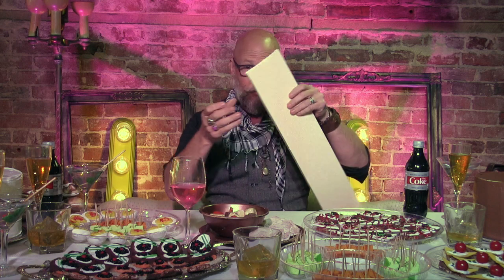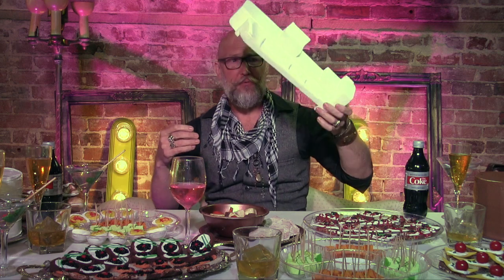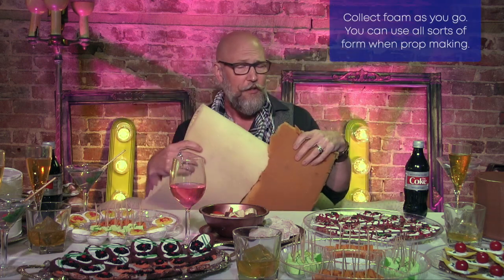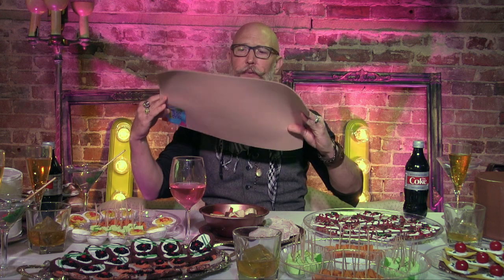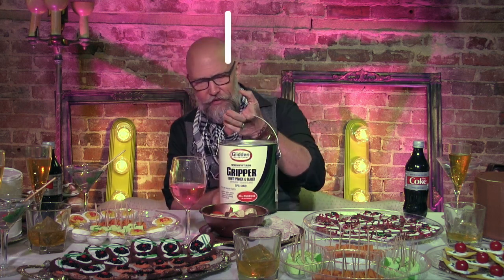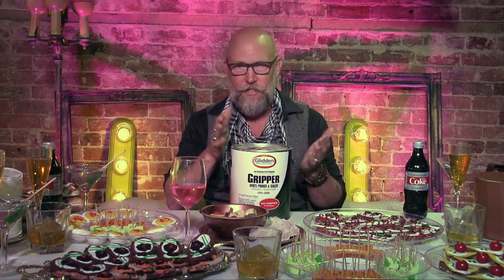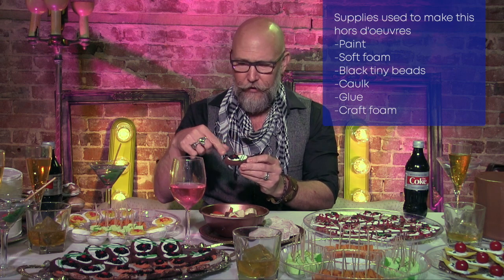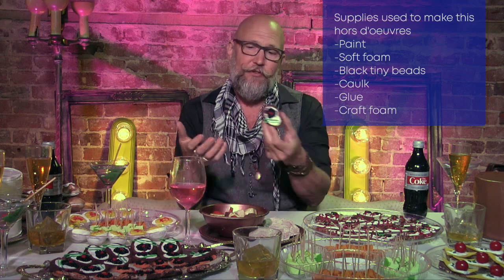Master Class Monday: Prop Food 101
This week's Master Class Monday is with the Associate Director of Renaissance Theatre Bala Boyd. Watch as he shares insight on Prop Food making.